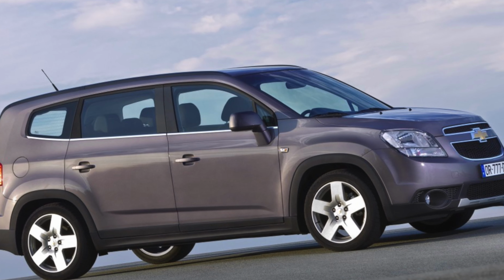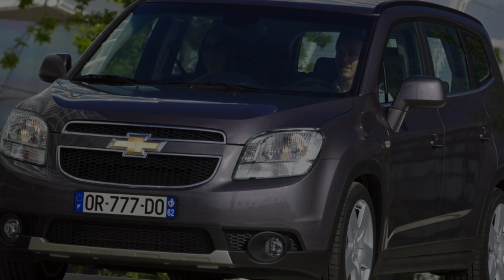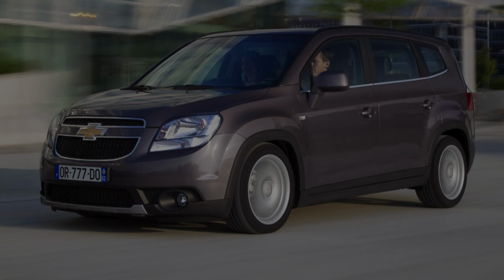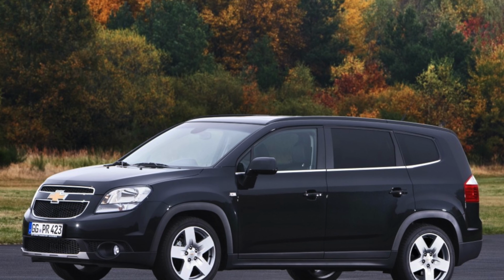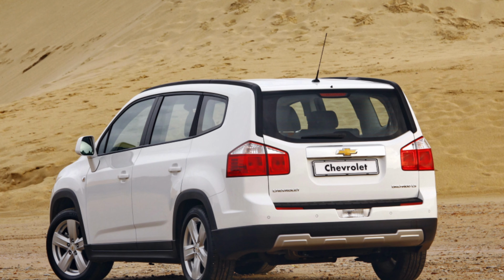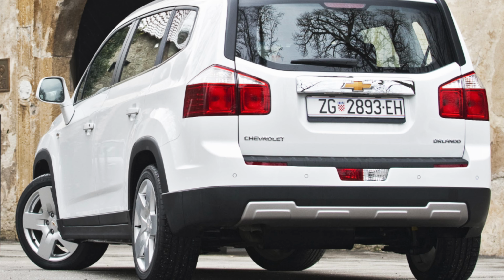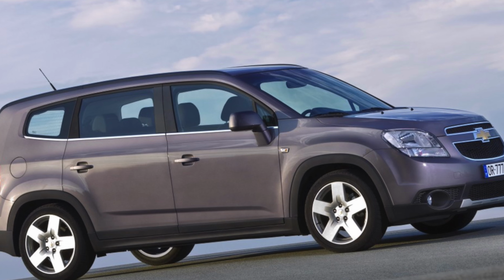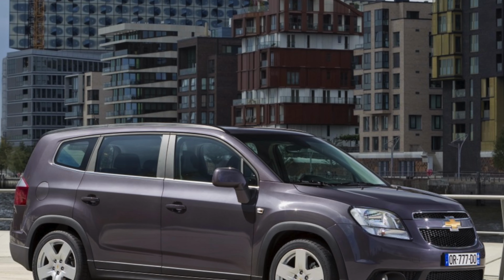Chevrolet Orlando Problems | Weaknesses of the Used Chevrolet Orlando I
Should you buy a used Chevrolet Orlando 1? Pros and cons, maintenance costs and common problems of the Orlando.

Transmission problems
Engine reliability